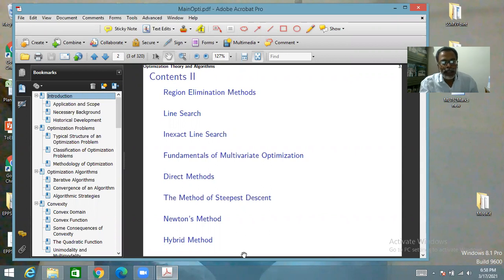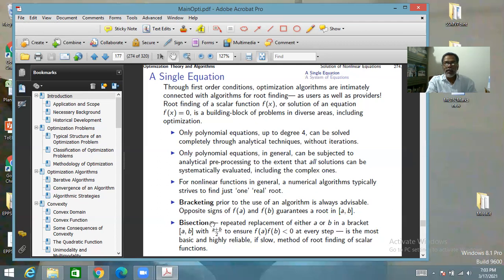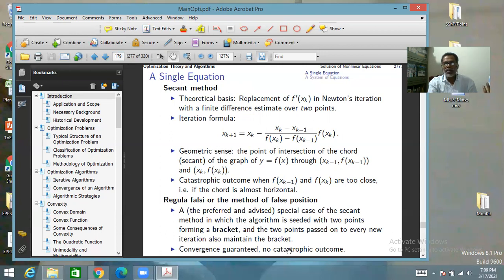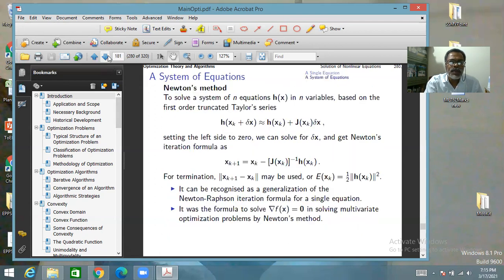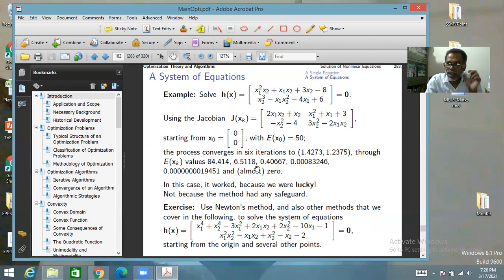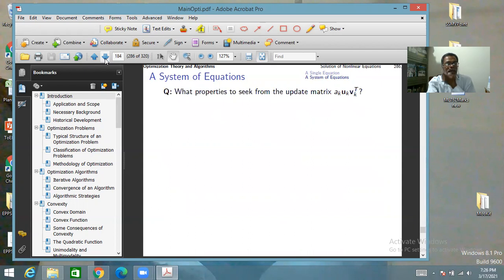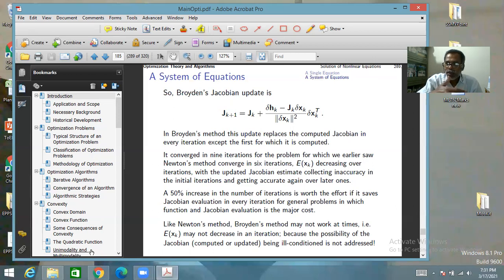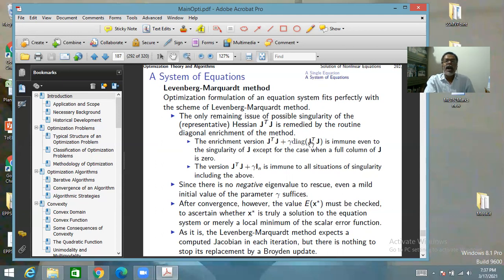Solution of Nonlinear Equations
Solution of Nonlinear Equations and Systems